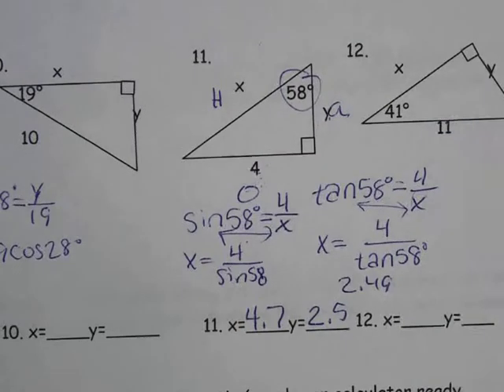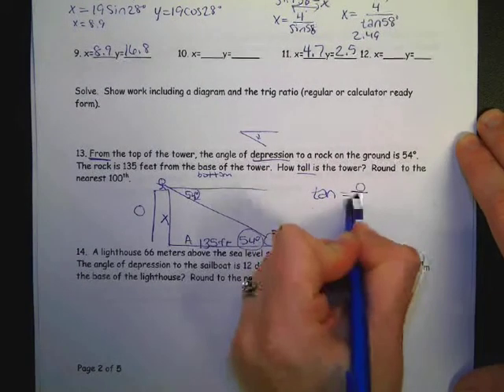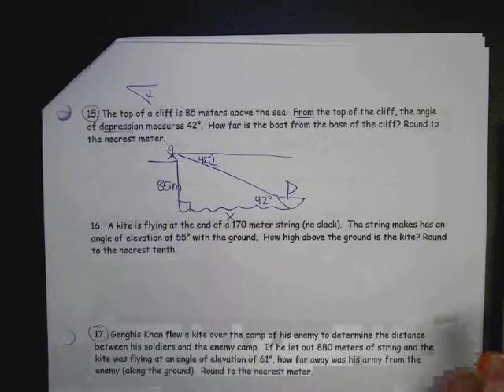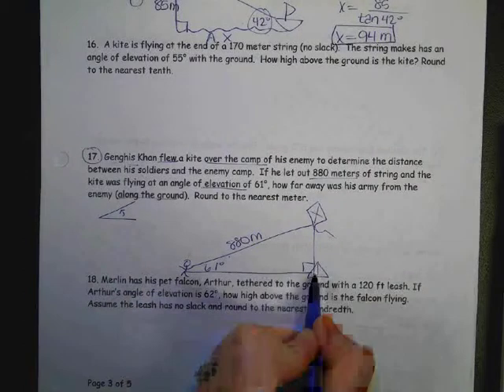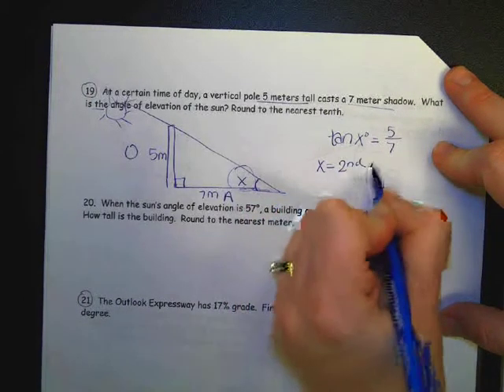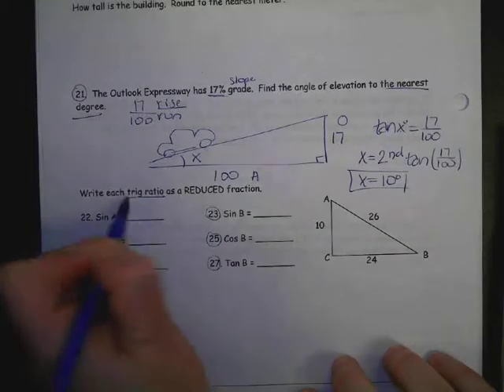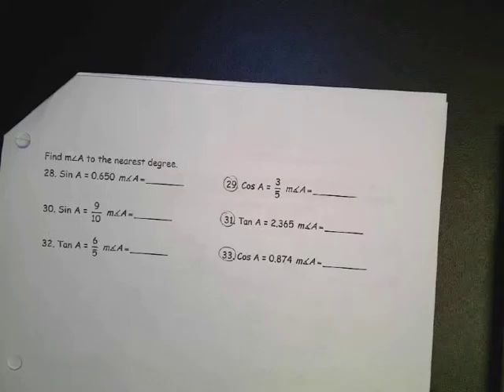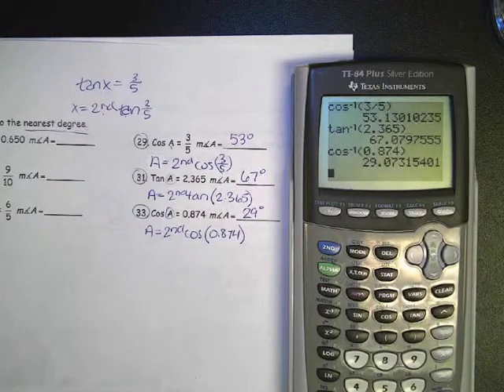7B Trig Review worked out: part 2